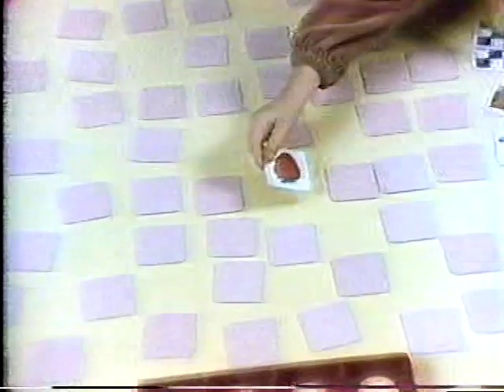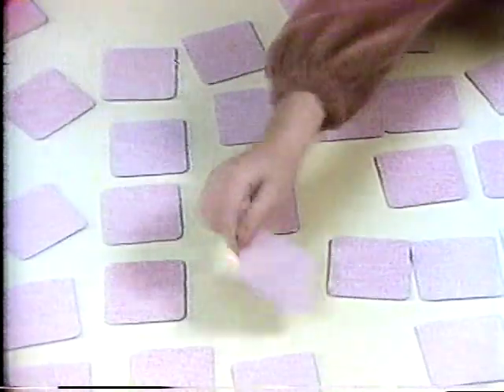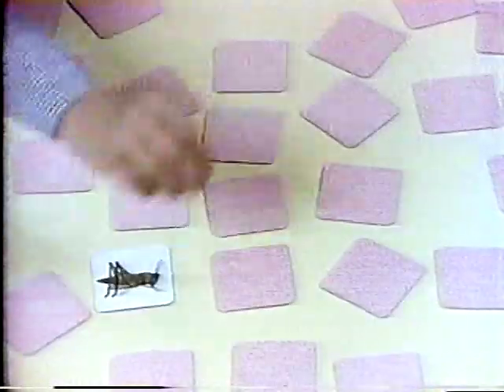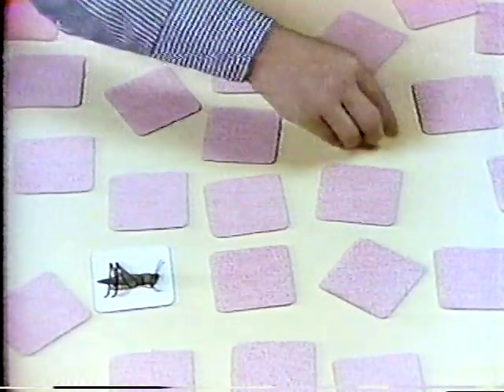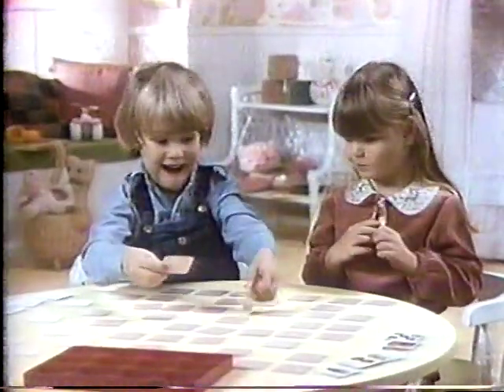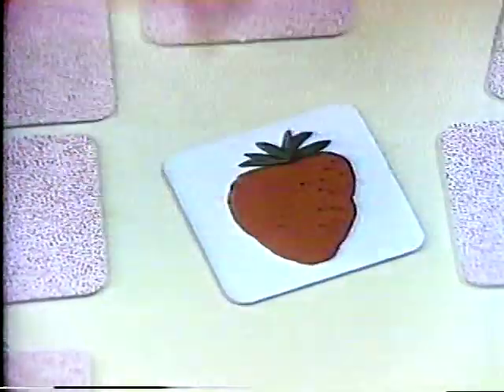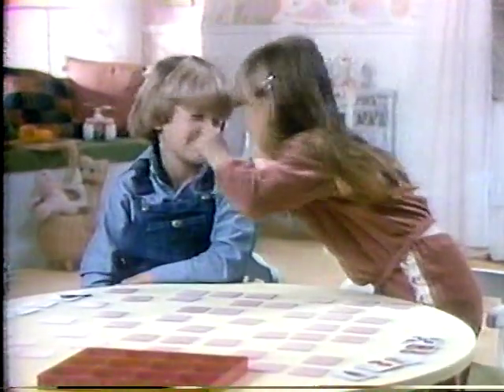1984 Memory Card Matching Game TV commercial, Milton Bradley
1984 TV commercial for Milton Bradley's Memory Card Matching Game.

In rare occasions where a BetaGems clip does appear elsewhere, we're only uploading if our own beta master is better quality or contains material not seen previously. Much footage comes from public television and public access broadcasts that the taper, who worked for a local cable TV production company in the 1980s, monitored nightly for several years. Some of the programming is strictly regional, mostly from the San Diego area.